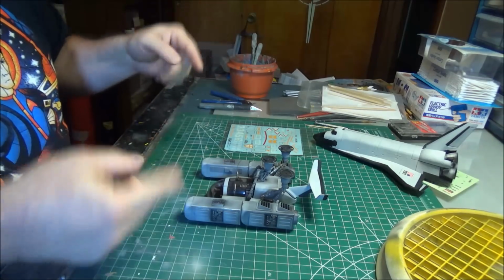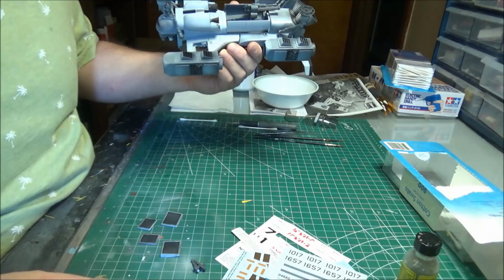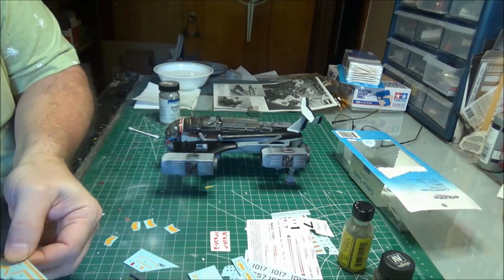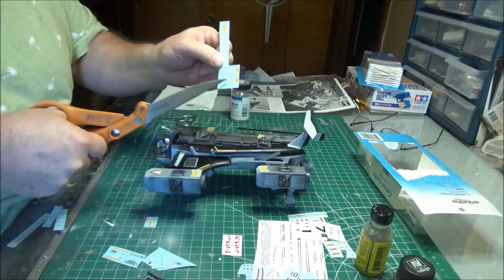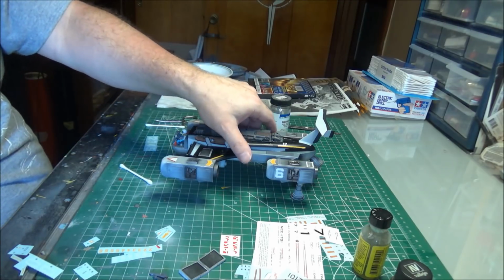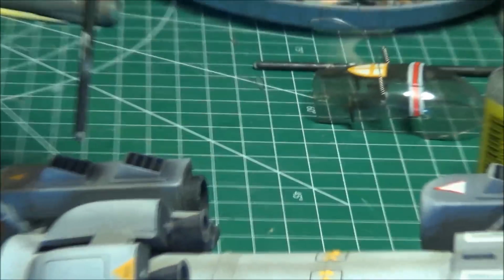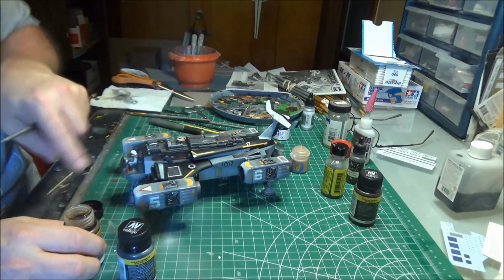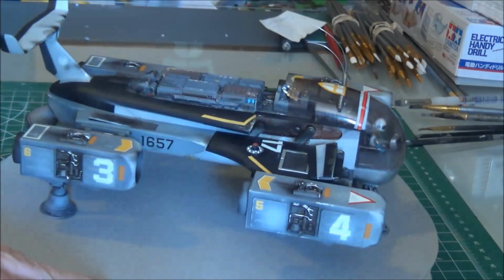Aztek Dummy Update 4/8/20 - Operation Omega complete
This week I detail and decal the Omega Hopper from Hasagawa